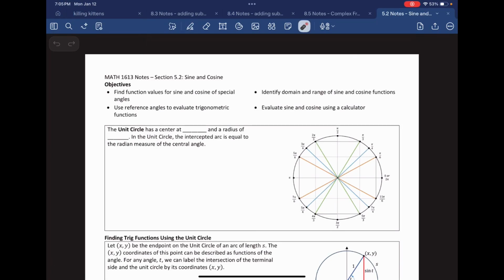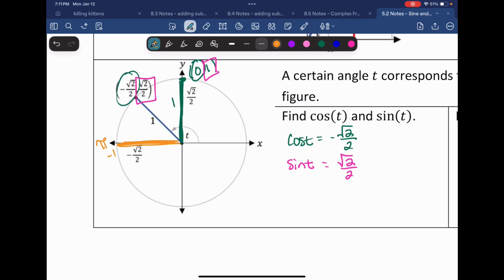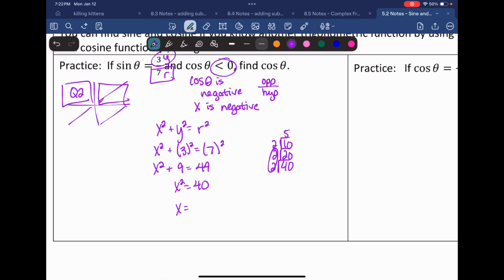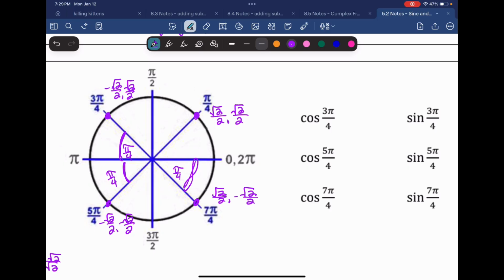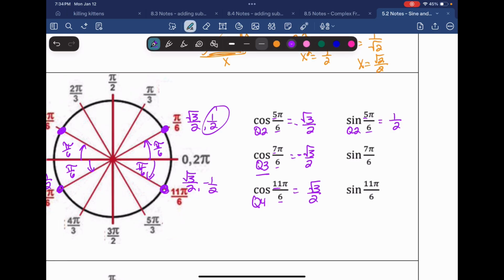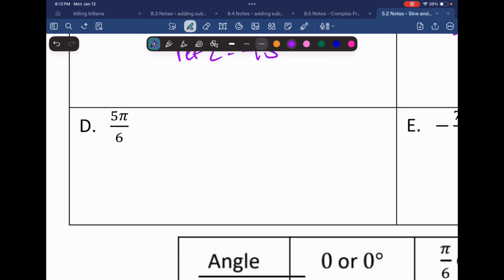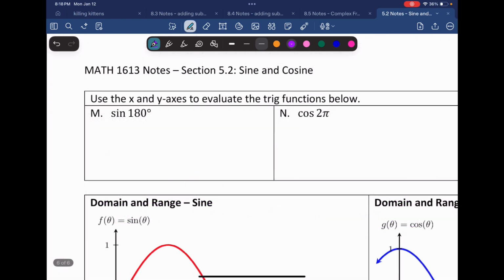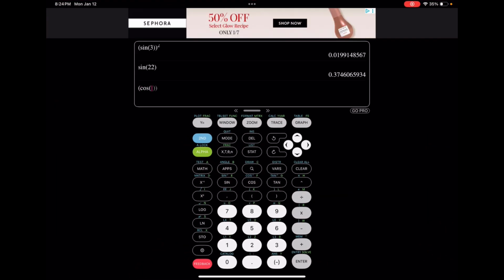TCC MATH 1613 5.2 Notes - Sine and Cosine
Unit circle values for sine and cosine